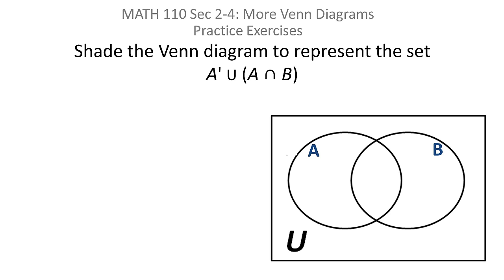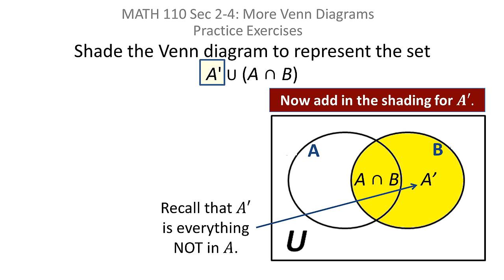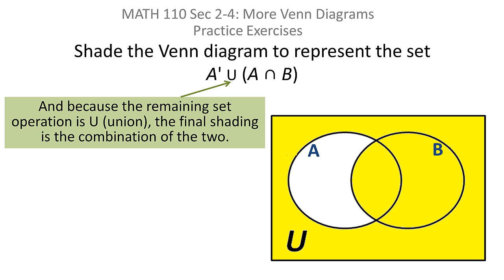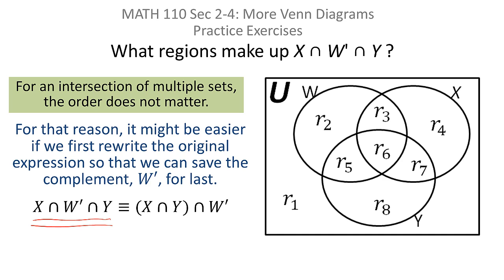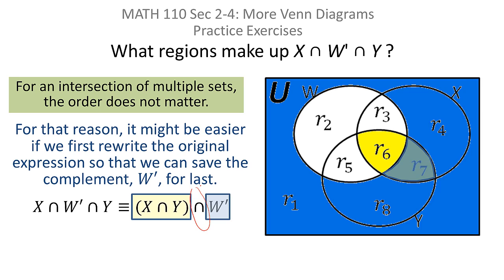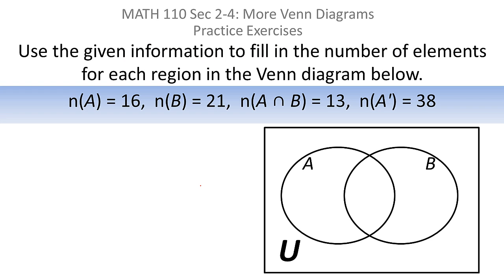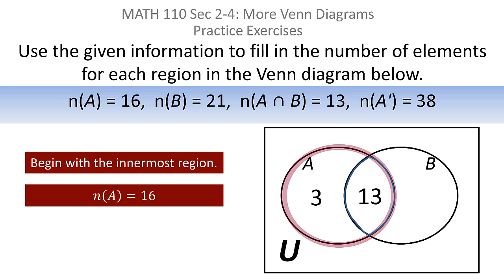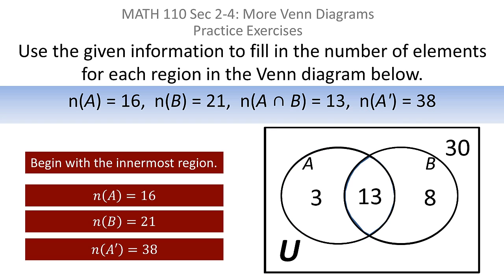Sets: More simple Venn Diagram problems